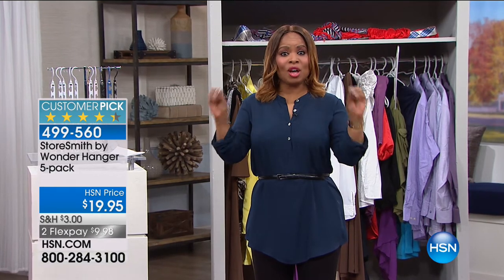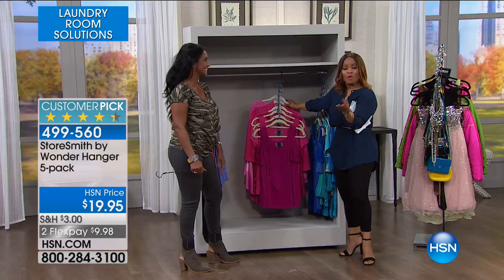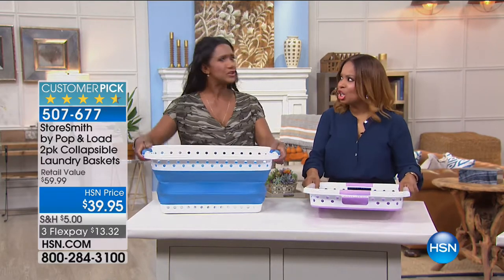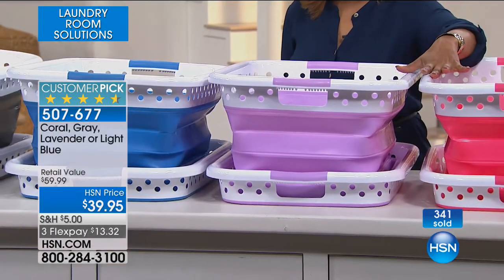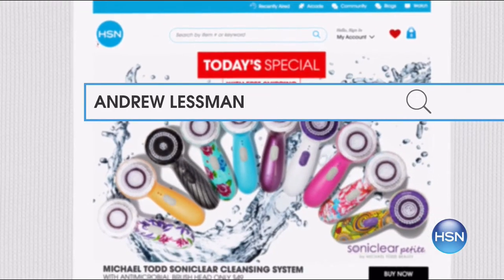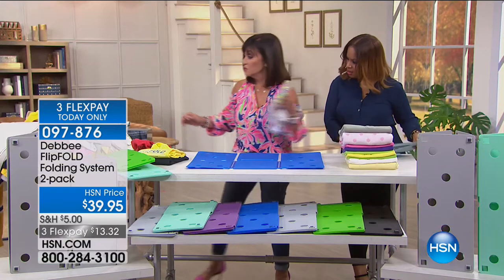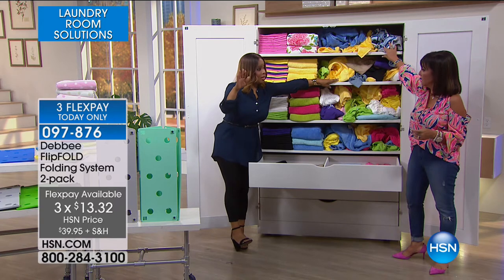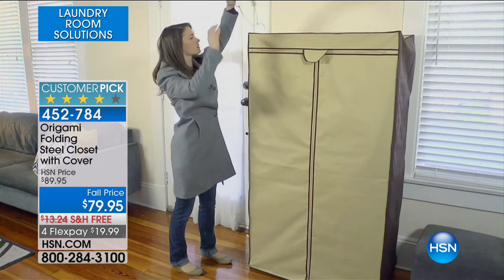HSN | Laundry Room Solutions 08.11.2017 - 06 PM